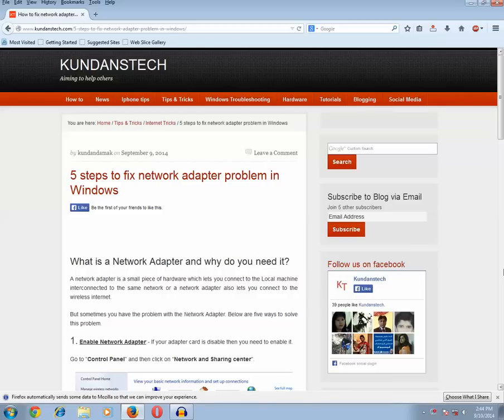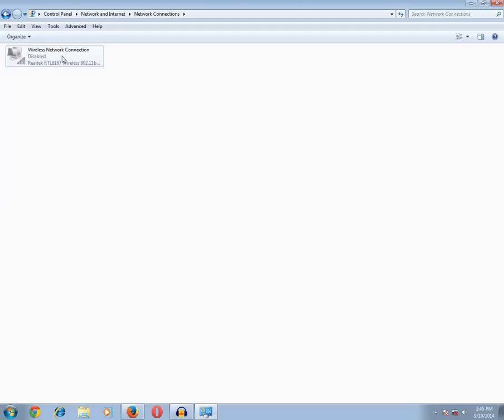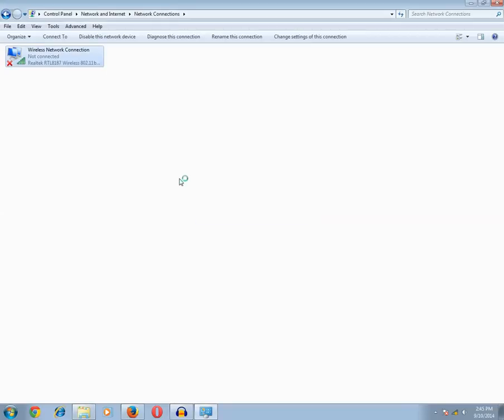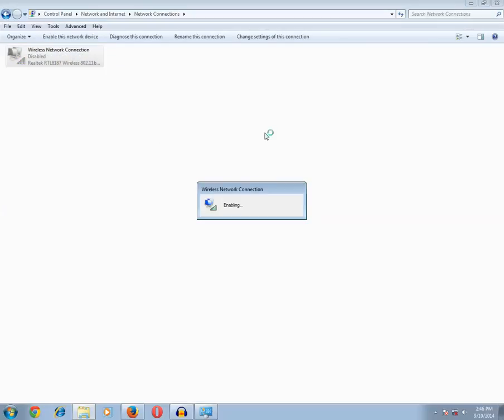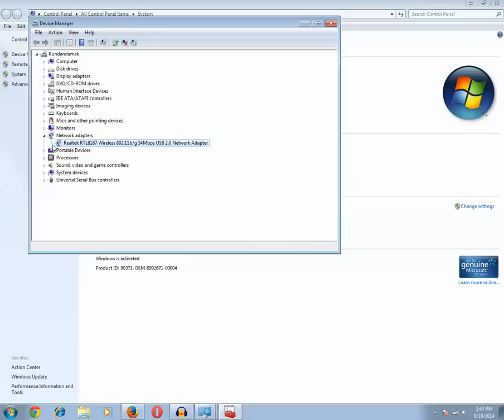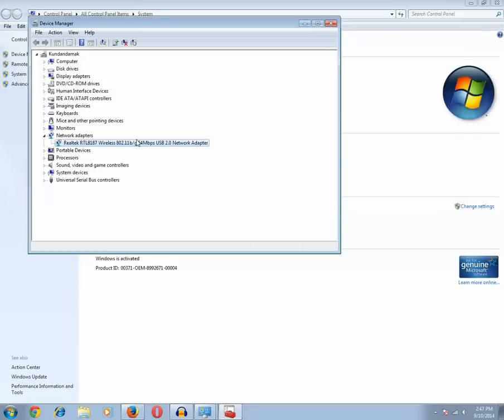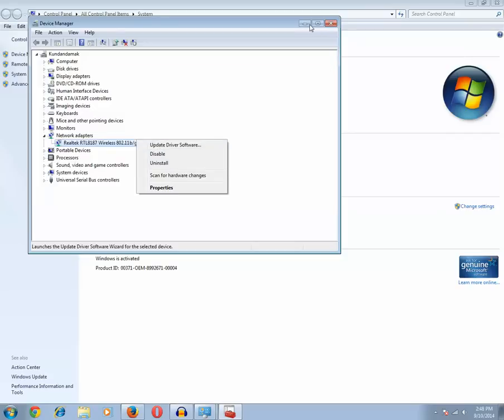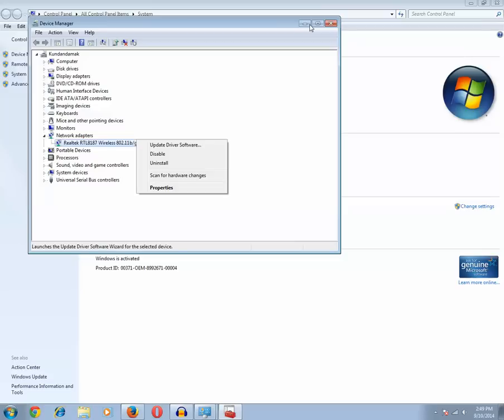How to fix network adapter issue in Windows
Step by step to fix network adapter issue in Windows. If your network adapter is not working then you can't connect to the internet. Also you can't connect to the Local Area network